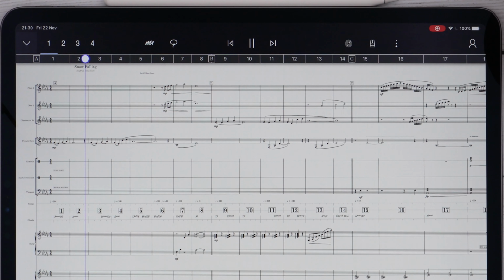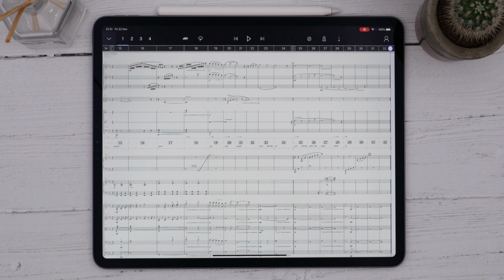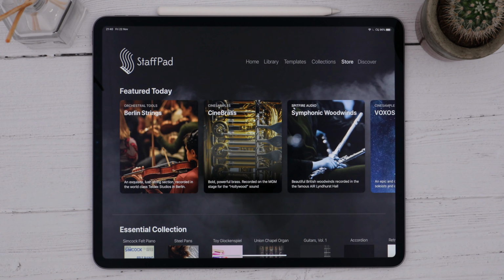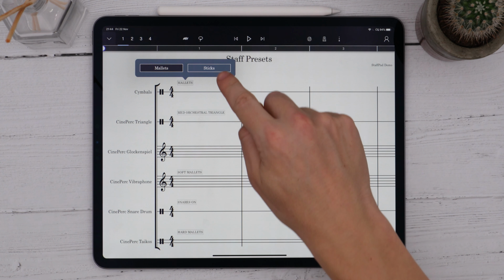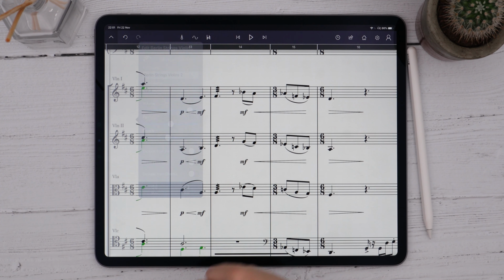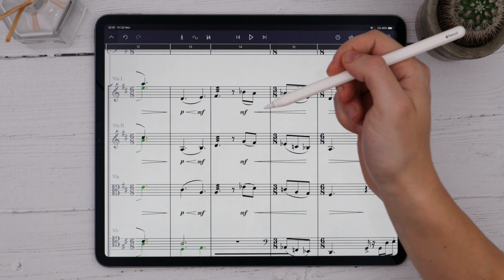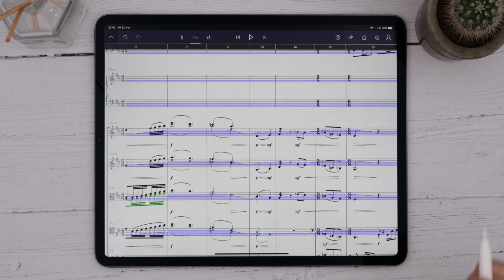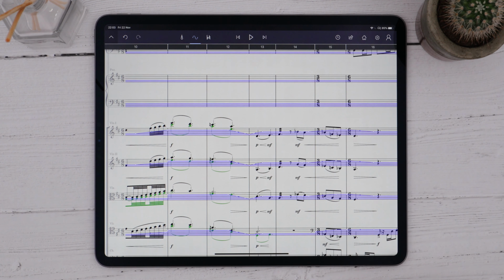Discover StaffPad - Playback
StaffPad's playback engine is immensely powerful, bringing the power of huge industry leading sample libraries to the iPad and Windows tablets for the first time, with an unparalleled ease-of-use and amazing sound quality. Learn about the premium in-app purchase instruments, staff presets, and how to edit and draw automation for expression/dynamics, volume and pan.